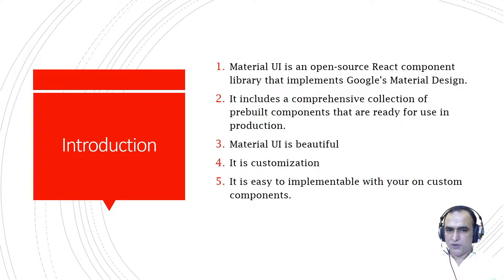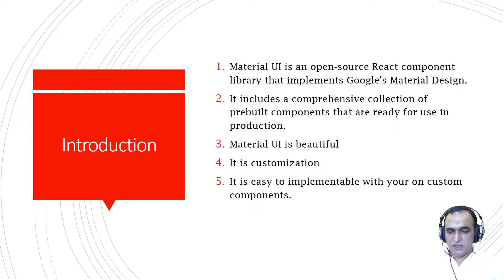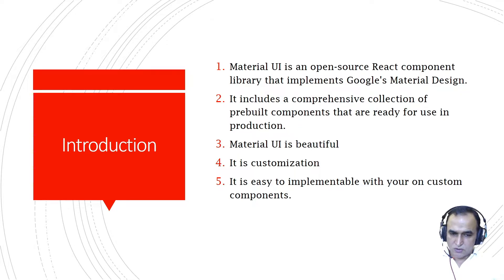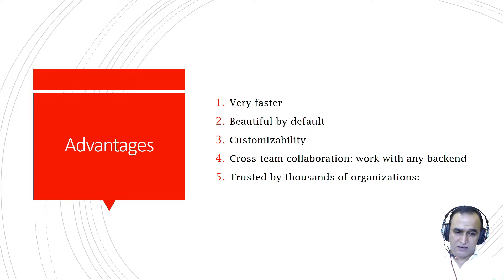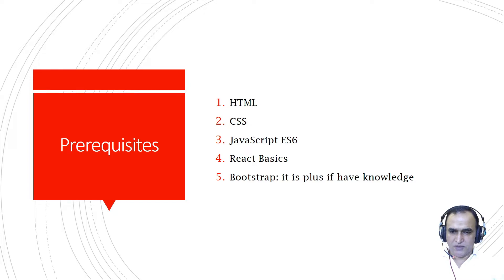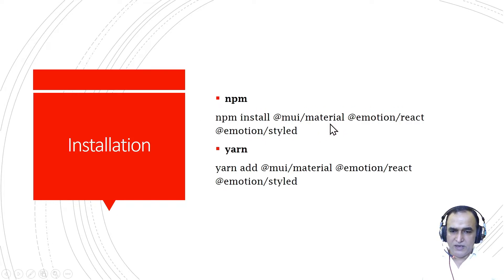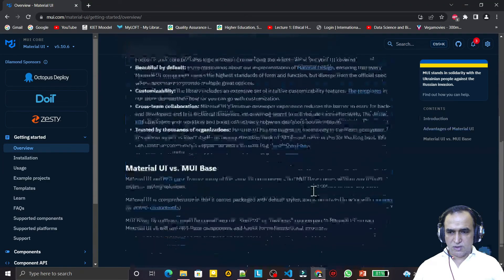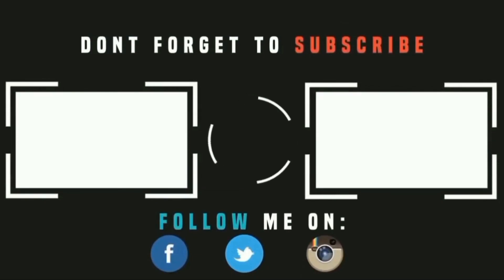1. What is the role of Material UI in React | Dr Vipin Classes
Material UI Role in React